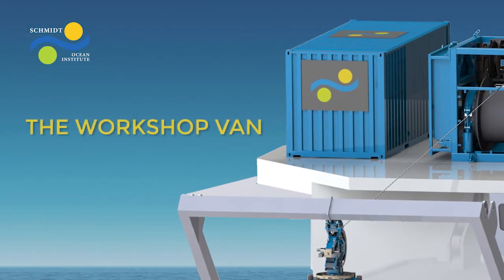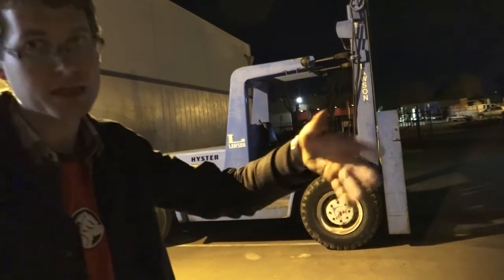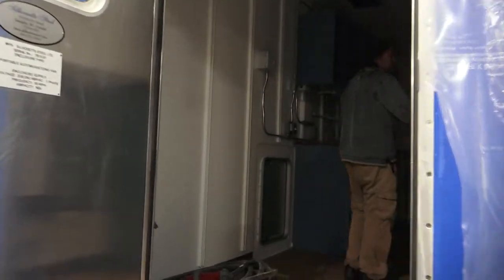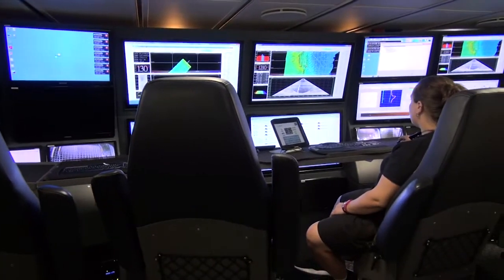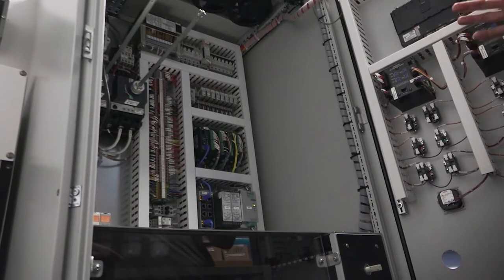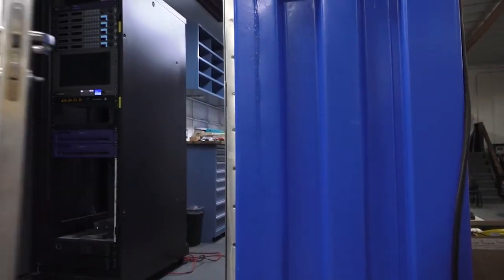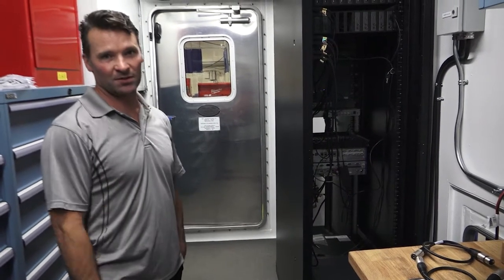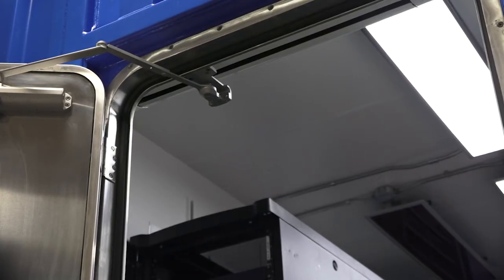Video 10 - Sam Van ROV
How will the crew store electronics and controls for the ROV?
This video explains The Workshop Van, its jobs as a "Brain" and power distribution unit for the ROV.